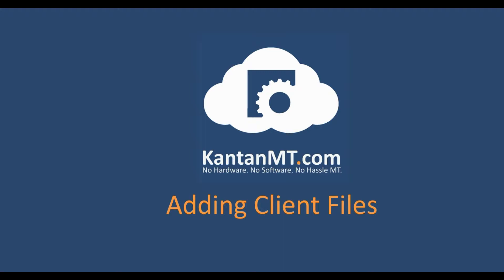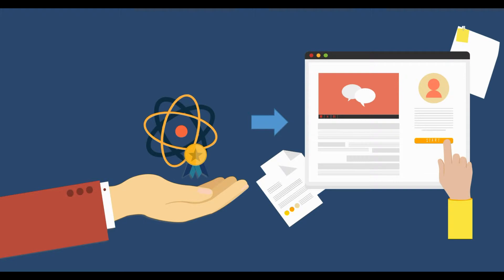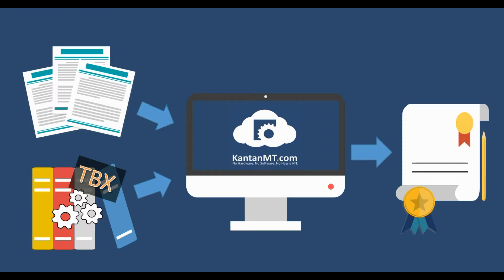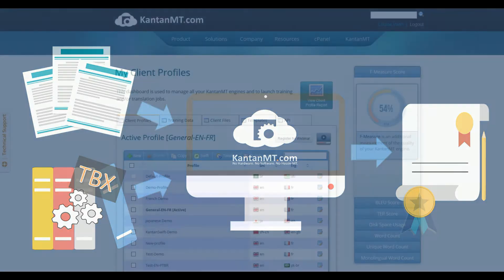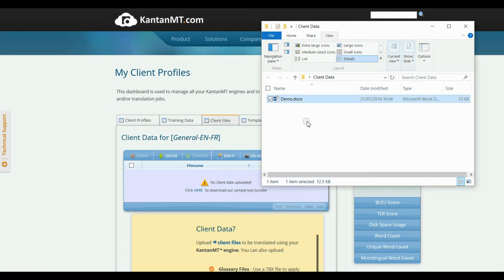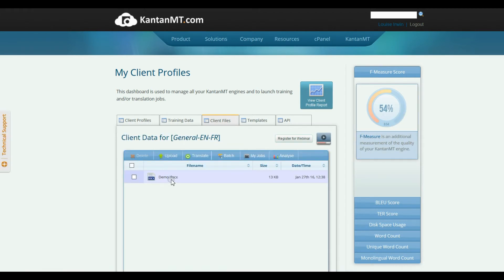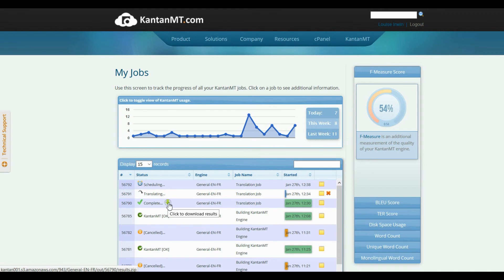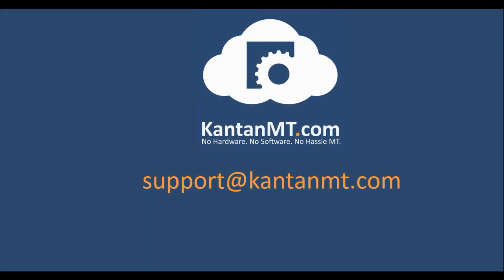Adding Client Files and Translating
This video will show you how to translate files directly in your KantanMT engine.

Once you have built and analysed your engine, you can begin your translation. To do so, you can upload the files to translate to the Client files tab. You will also be able to add any glossary you might want to use in your translation. This way you can guarantee that these preferences will be applied to the target text.

For now, we will show you the steps to translate the files directly on your KantanMT engine:

1. Select your client profile.
2. Go to the Client Files tab on the dashboard and drag and drop the files to translate. You can also browse to the files by clicking ‘Upload’.
3. Once the files are uploaded, click ‘Translate’ to initiate the task.
4. You can monitor the process by clicking ‘My jobs’ and once finished, you will be able to download the resulting translation from the green arrow appearing on the task.